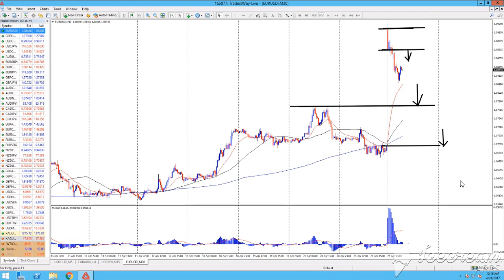Lesson 5_ How To Trade Large Gaps In Forex Part 2